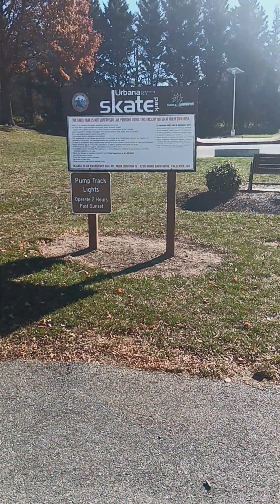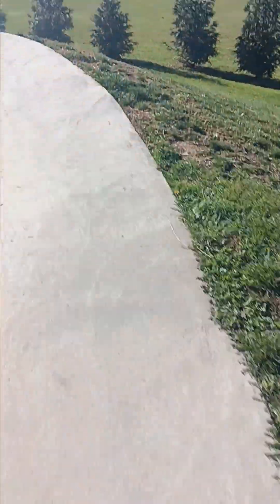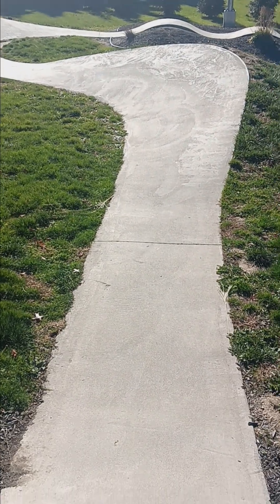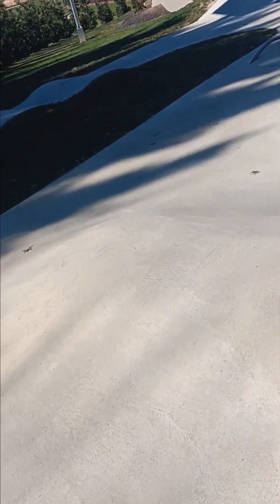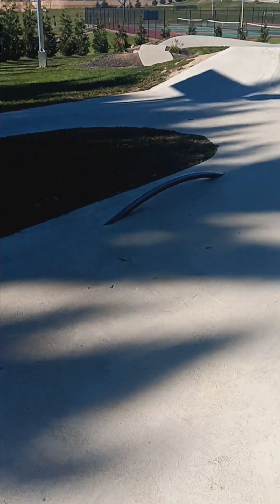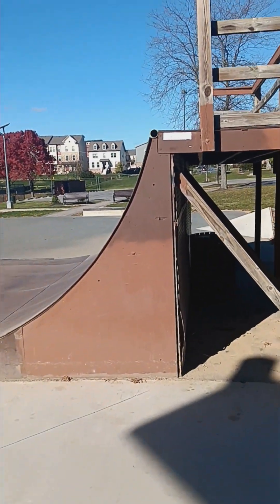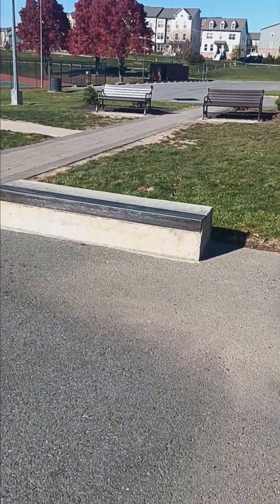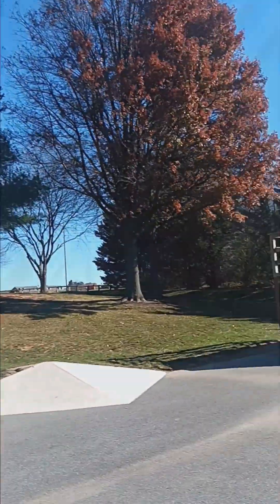Urbana Community Skatepark Walkaround!